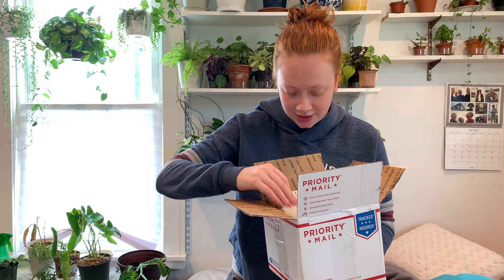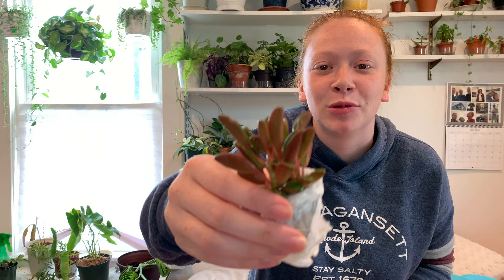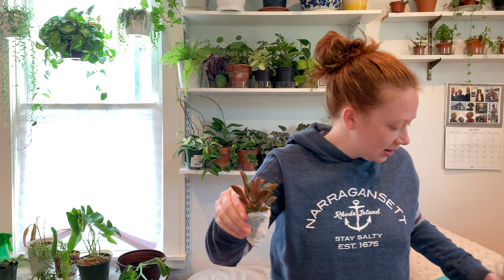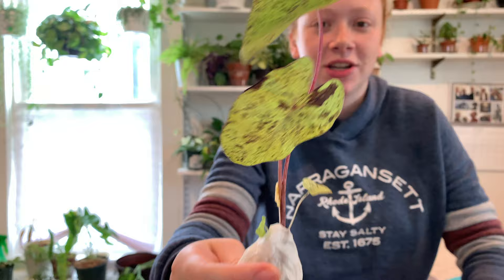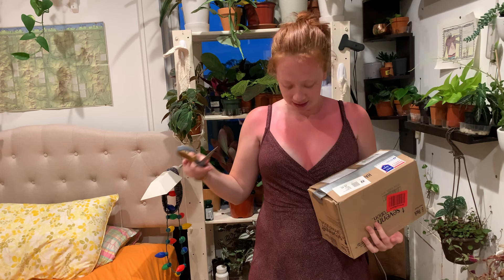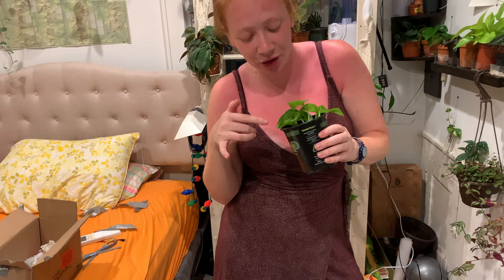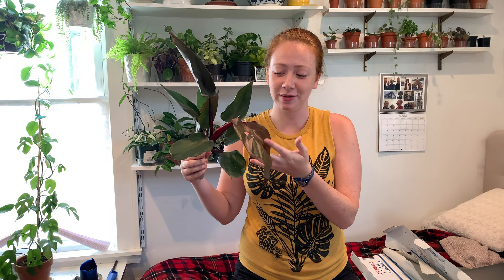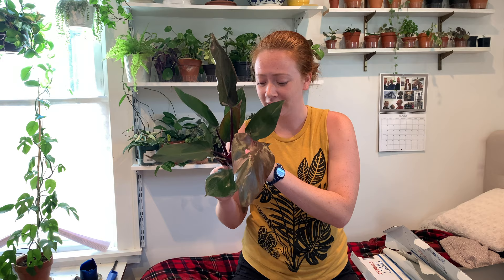Buying Plants on Facebook Purges - PPP, VSOP and more!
Soooo I've started ordering plants on Facebook purges, and let me tell ya, it's a dangerous game to play.